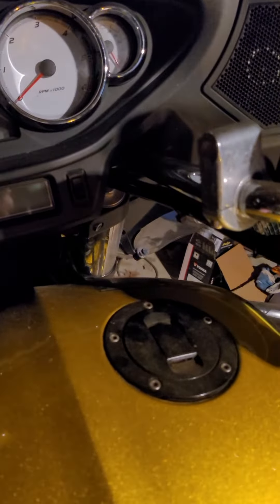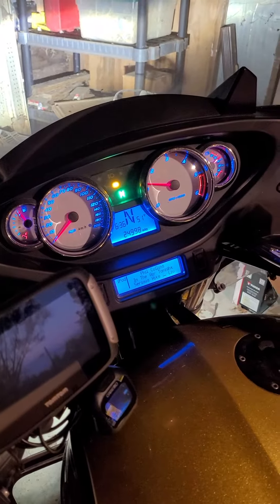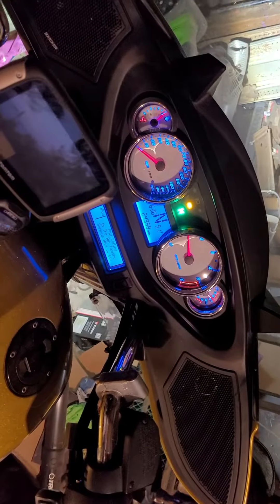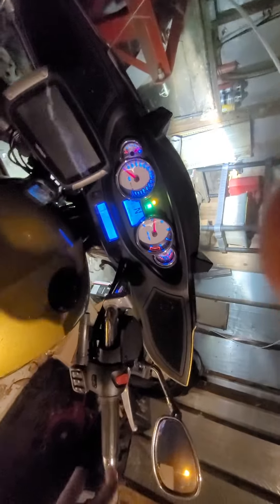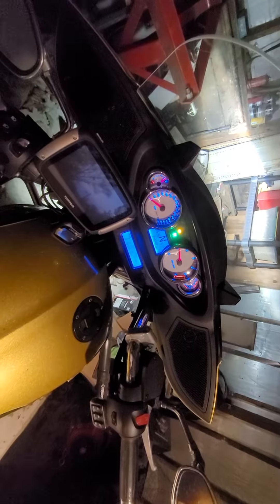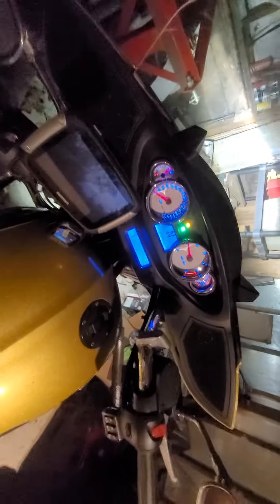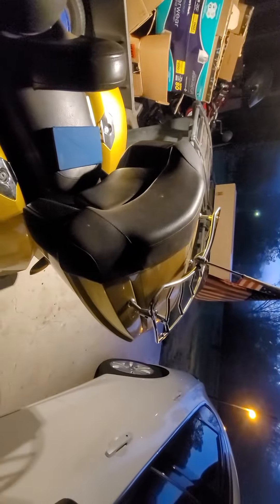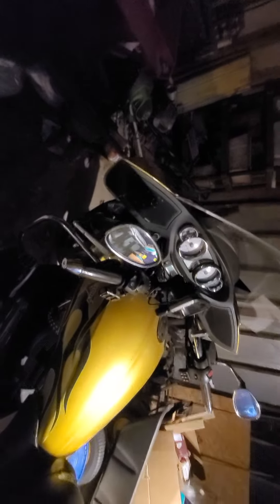2014 Victory CROSS COUNTRY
2014 Victory CROSS COUNTRY on CycleTrader.com